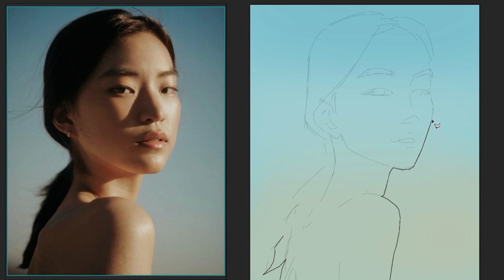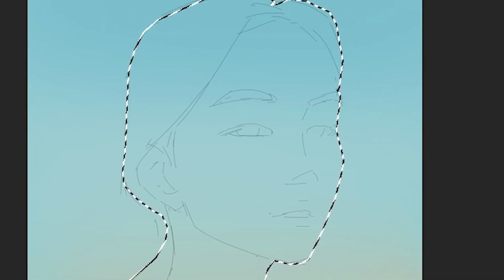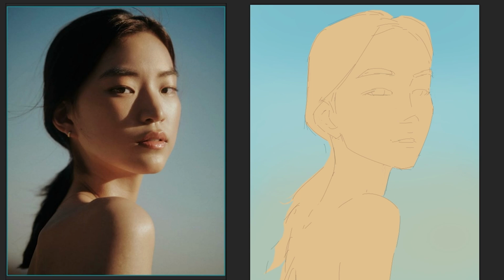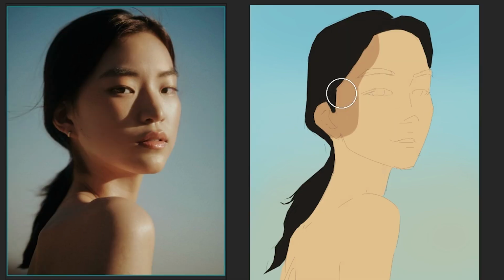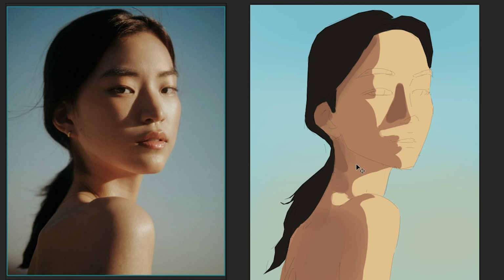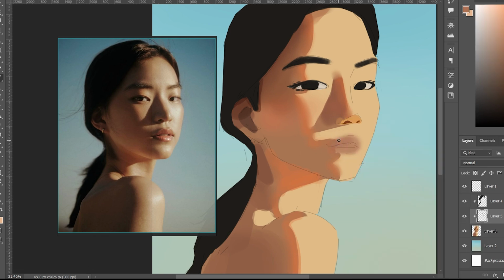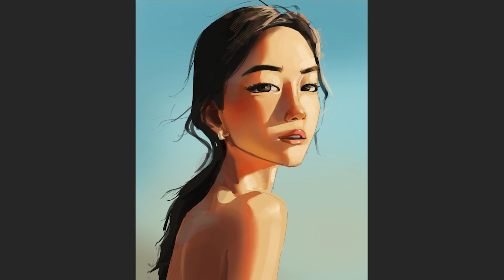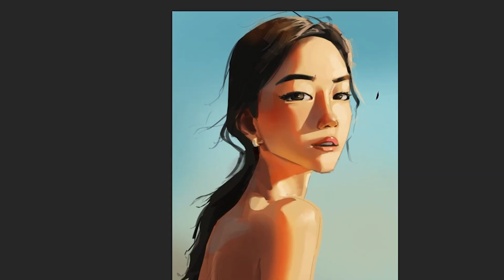5 SKIN RENDERING Tips Every Beginner needs to know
5 SKIN RENDERING Tips Every Beginner needs to know

If you're new to skin rendering, these 5 tips are essential for beginners. Learn how to improve your skin rendering skills and create stunning artwork!

how to render skin | how to render skin digital art | how to colour skin | how to colour skin digital art | how to draw skin digital art . you can learn the important points how to render step by step

TIME STAMPS .
00:00 - INTRO
00:39 - 1ST STEP
02:26 - 2ND STEP
03:39 - 3RD STEP
04:03 - 4TH STEP
05:08 - 5TH STEP

My artworks : .

Products i use :
XP PEN DECO MINI 7
TONOR USB Microphone
Tygot X2 Pro 70 Inch Tripod